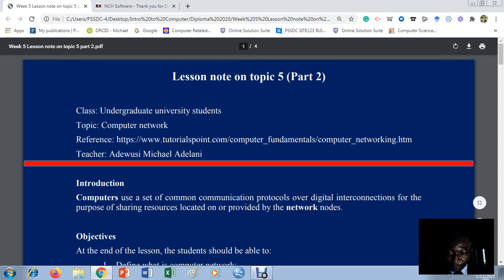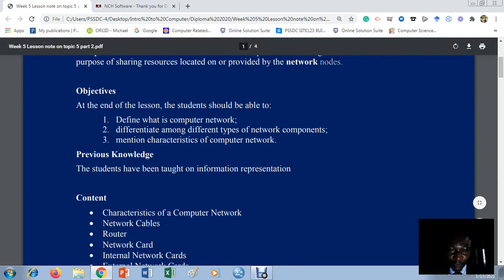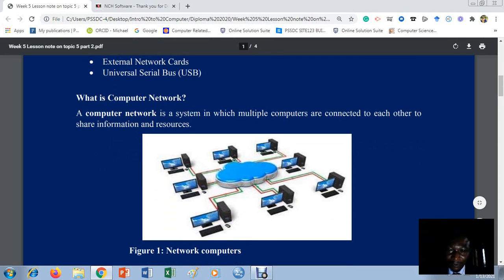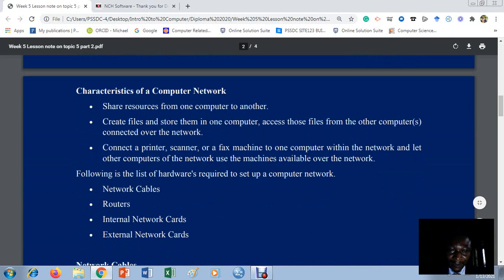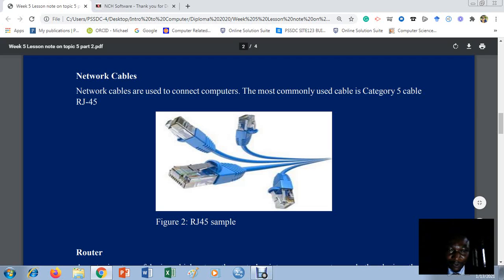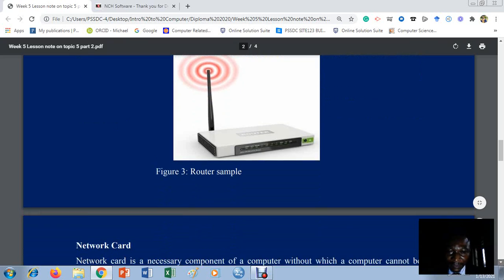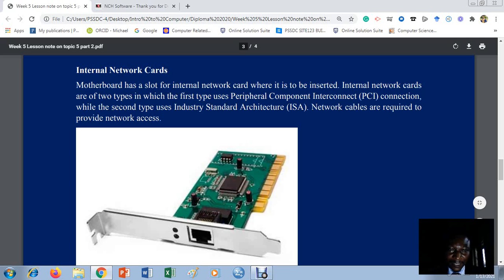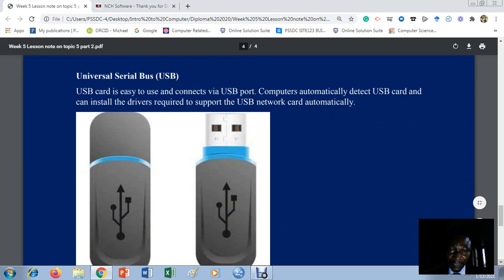Week 5 part 2 - Adelani